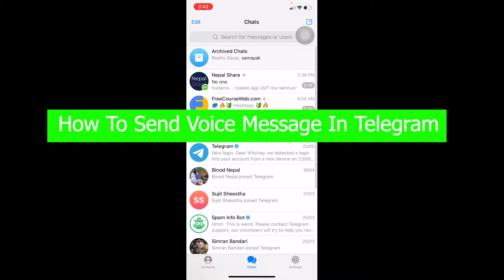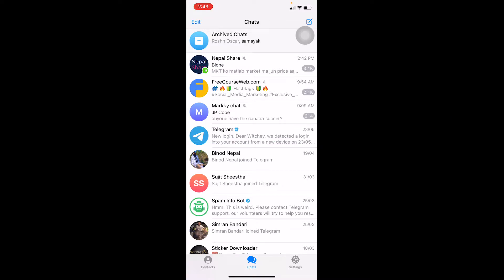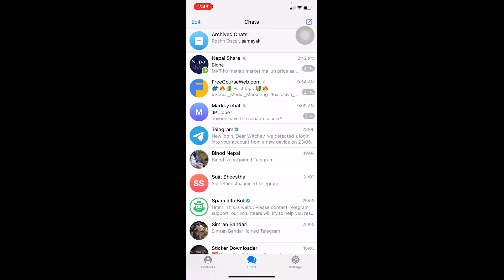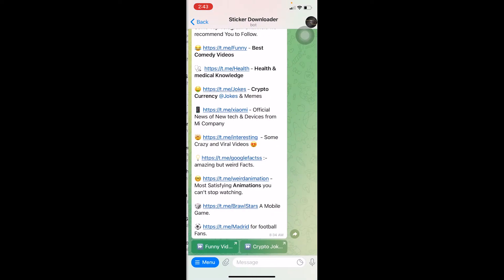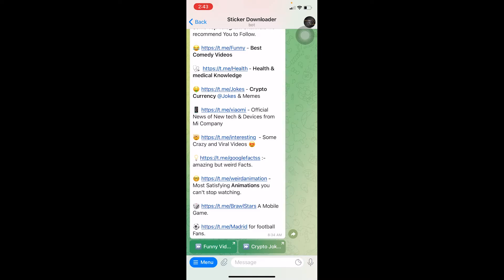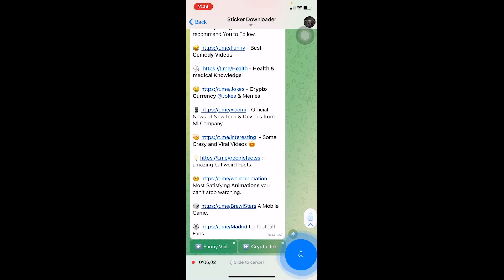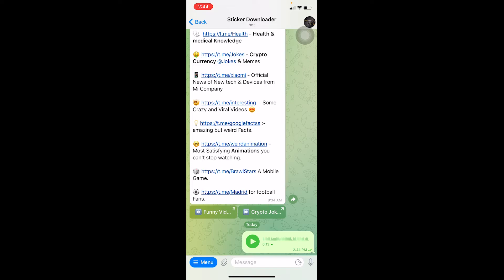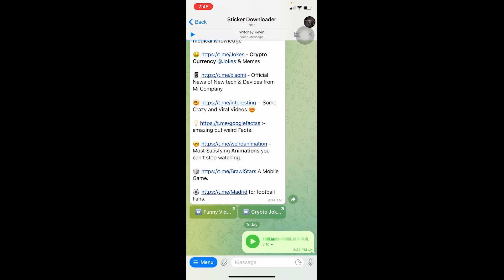How To Send Voice Message In Telegram (2022)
Learn how to send a voice message in telegram and telegram voice message on android.
Confused about how to send voice messages on telegram? This video explains the exact steps on telegram how to send voice messages on android. Make sure you watch the video till the end to learn it in much detail.